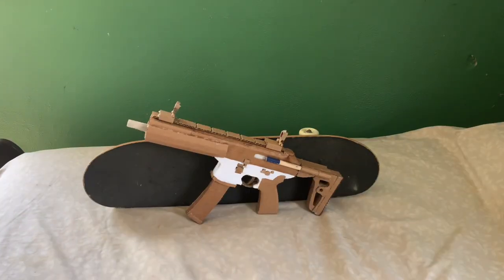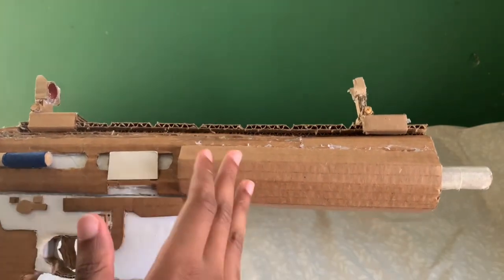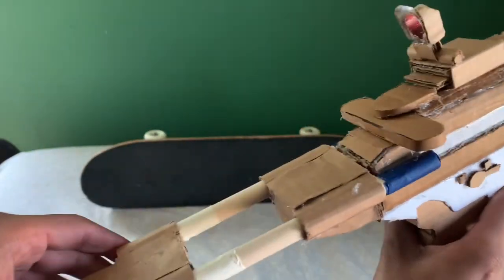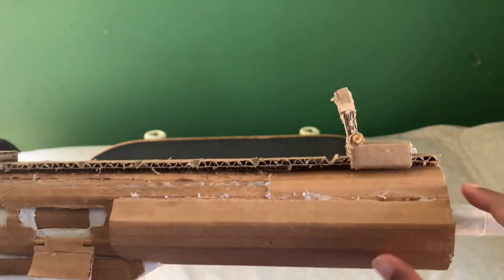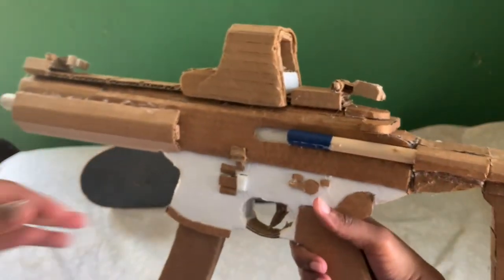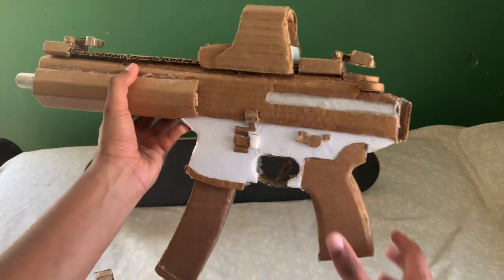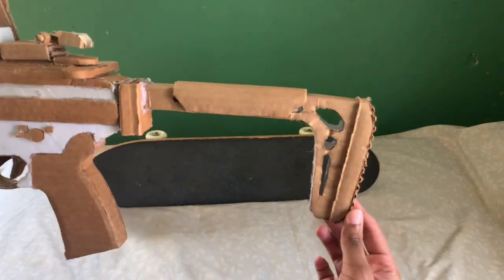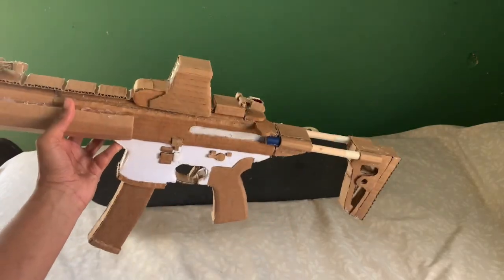Cardboard MPX (BAS-P) 🇺🇸 | Updated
Some tweaks here… Some tweaks there. Same s**t. Different day.

If you liked this video, drop a like on it. Comment suggestions and thoughts about this and future videos (gun-related or not).

Follow me over on Instagram where I post artwork and paintings over there!!!